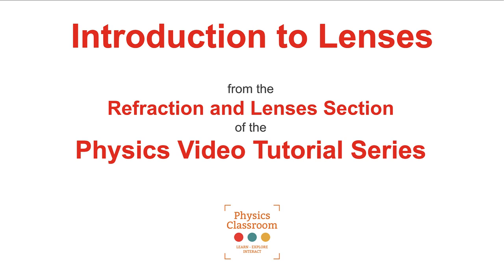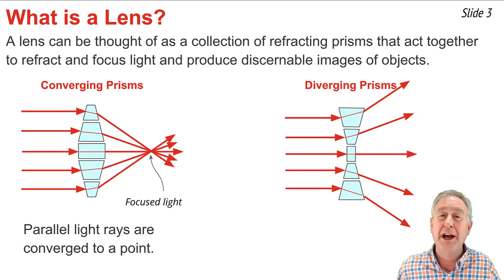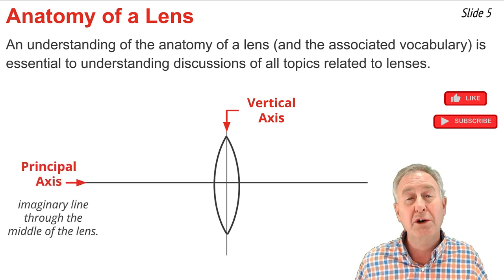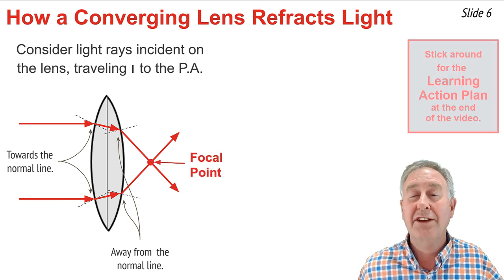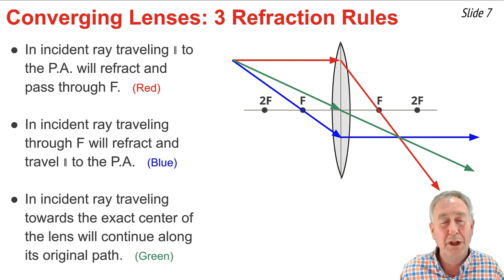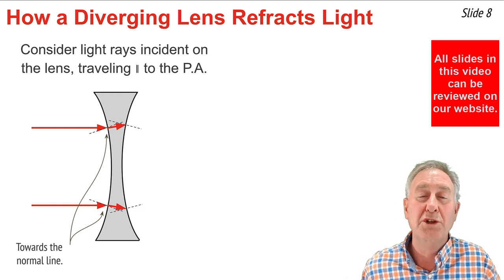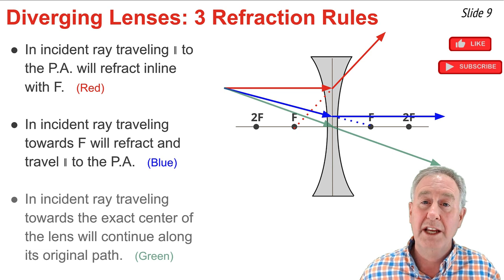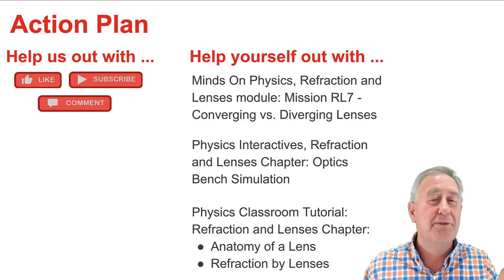Introduction to Lenses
Mr. H explains the difference between a converging and diverging lens in terms of their shape and the manner in which they refract light.  Numerous examples, illustrations, and animations assist in the explanations.

Student Action Plan includes:
Minds On Physics, Refraction and Lenses Module, Mission RL7, Converging vs. Diverging Lenses

Tutorial on Refraction and the Ray Model of Light, Lesson 5, The Anatomy of a Lens

Tutorial on Refraction and the Ray Model of Light, Lesson 5, Refraction by Lenses